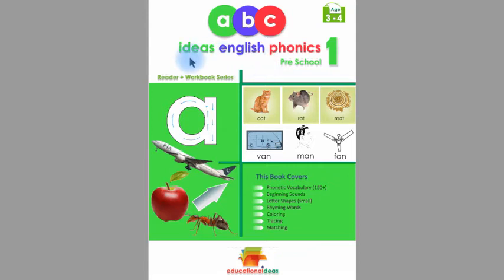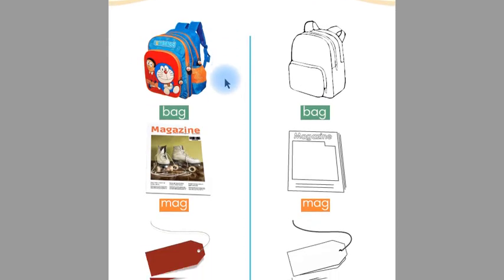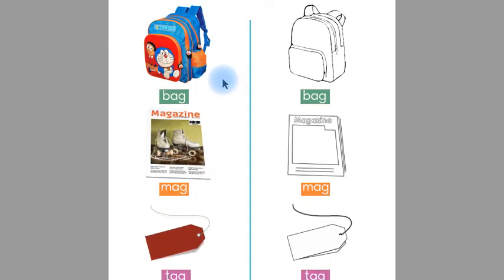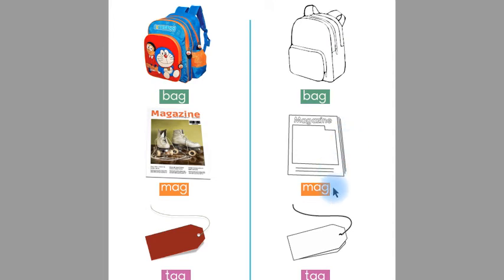Ideas English Phonics Pre School 1 Page 23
IDEAS ENGLISH PHONICS Pre School (Reader + Workbook) Series

These books focus young learners to develop their 4 skills of language, listening, speaking, reading and writing. However, these also contain exercises, which familiarize children with pre-reading and pre-writing activities. These books help children increase their vocabulary stock, help them to correct their baby talk pronunciation, and add to their stock of concepts and experiences. The variety of fun and engaging learning activities helps child build the strong foundation that is essential for early learning success. These books can be used for practice at home as well as in the classroom.

English level:
Pre-School

Description
Language Development English books for Pre-School Students.

Key features
• The series provides drawing, coloring, matching and other creative tasks to help young students learn English.
• All the activities have been carefully designed to practice English grammar and vocabulary, and to develop important reading and writing skills.
• The activities are all attractively illustrated.
• Children learn and practice the correct letter formation in Ideas English Phonics series.
• These books develop children’s handwriting through coloring and tracing activities.
• Ideas English Phonics books help children to differentiate between vowels and consonants.
• Ideas English Phonics books series develop a child’s vocabulary of 1000 new words.
• Children learn the correct sentence structure through these books.
• Only these books help children to write 6 to 8 sentences, independently, helping the children master the skill of creative writing.

EDUCATIONAL IDEAS, LAHORE, PAKISTAN 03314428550